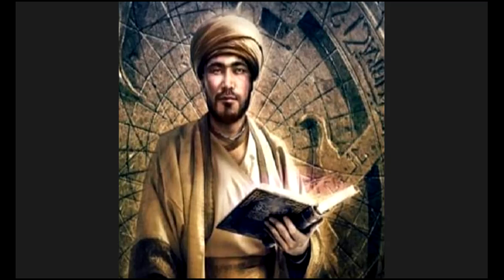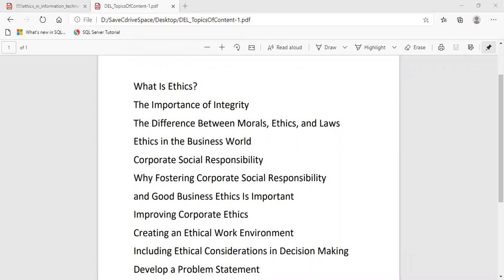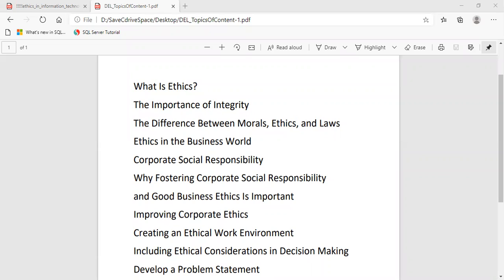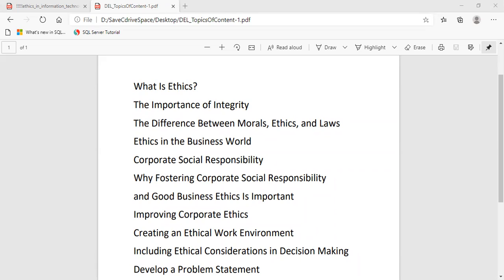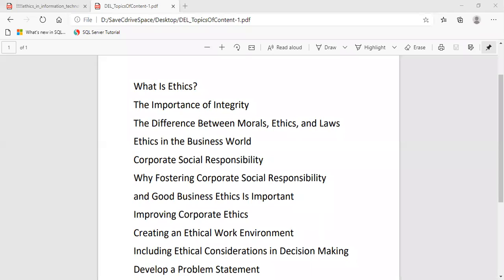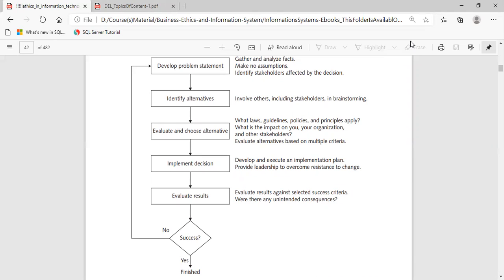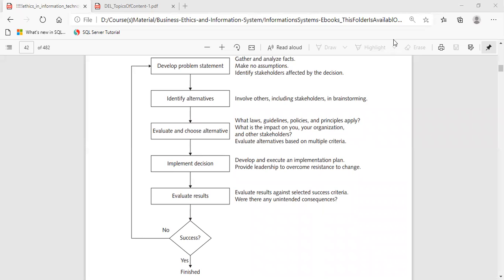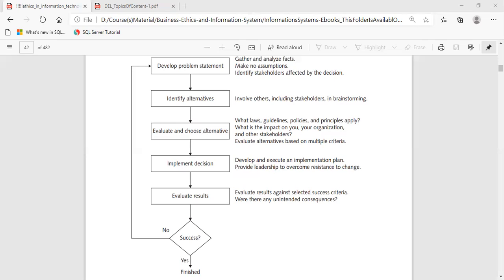Overview of Ethics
Ethics in Information System

What Is Ethics?
The Difference Between Morals, Ethics, and Laws
Ethics in the Business World
Why Fostering Corporate Social Responsibilityand Good Business Ethics Is Important
Improving Corporate Ethics
Creating an Ethical Work Environment
Including Ethical Considerations in Decision Making
    Develop a Problem Statement
    Identify Alternatives
    Evaluate and Choose an Alternative
    Implement the Decision
    Evaluate the Results
Ethics in Information Technology